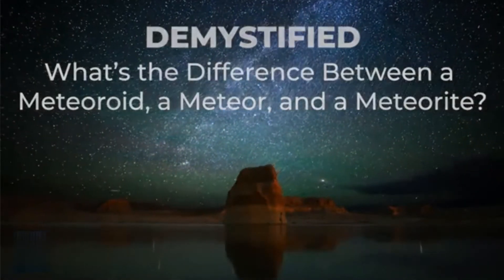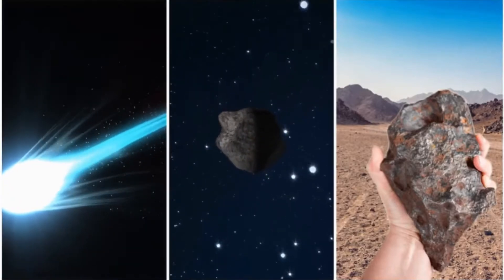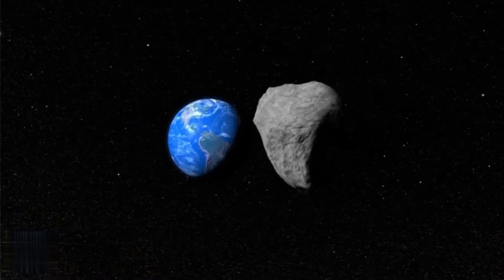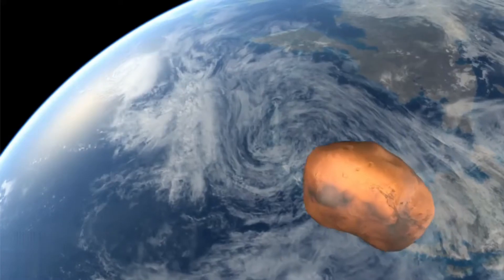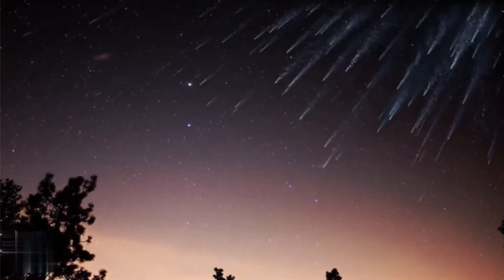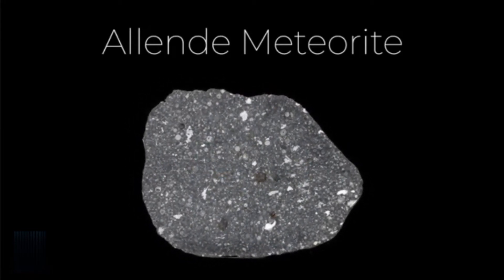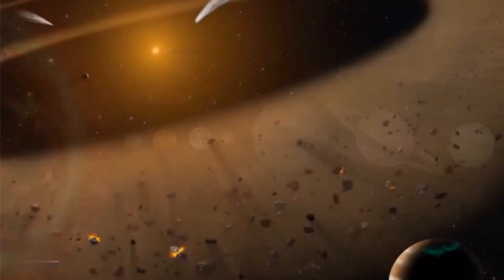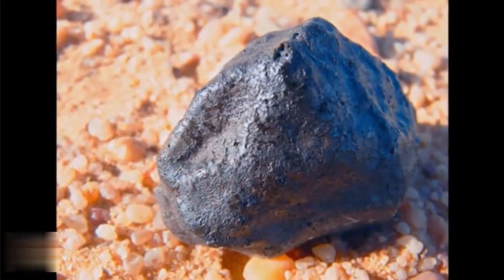Why Do Meteor Glow?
METEORS:

It’s a cool night, and you look up at the stars twinkling and serene in the dark sky. Then a light streaks across the sky and is gone. “Wow, a shooting star,” you think. “A meteor. Wait...or is it a meteorite? Or a meteoroid?”

It is a meteor. A meteor is the streak of light that you see in the sky when a small piece of cometary or asteroidal material enters the atmosphere at high speed and burns up because of the frictional heating from the piece’s collision with the atoms and molecules in the atmosphere. Before the small bit of comet or asteroid enters Earth’s atmosphere, it floats through interplanetary space and is called a meteoroid.

Most meteoroids that enter the atmosphere burn up completely as meteors. In some cases, however, the meteoroid does not completely burn up, and the object actually makes it to Earth’s surface. The chunk that has survived its fiery journey is called a meteorite.  A small body starts its life as a meteoroid floating through space between the planets until it makes a bright streak of light in Earth’s atmosphere as a meteor and then, if it isn’t consumed by frictional heating, finally lands on the ground as a meteorite.